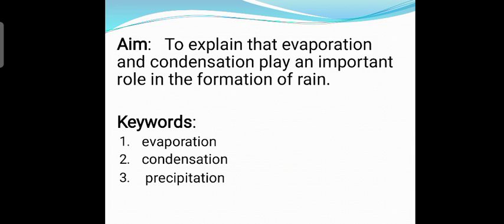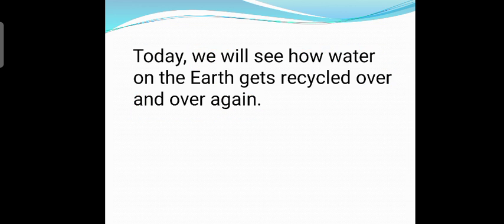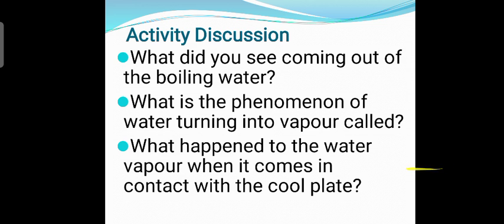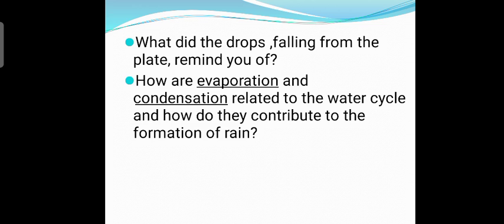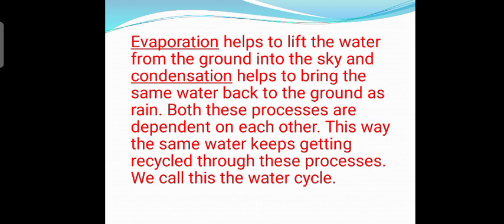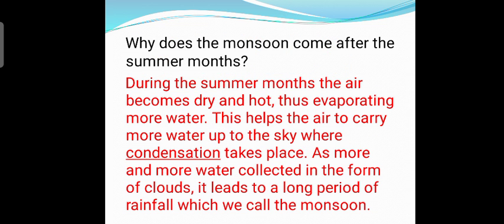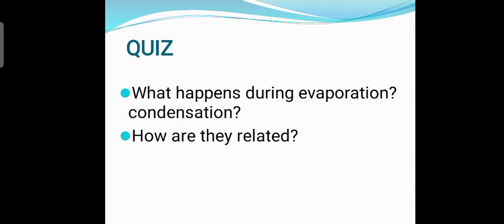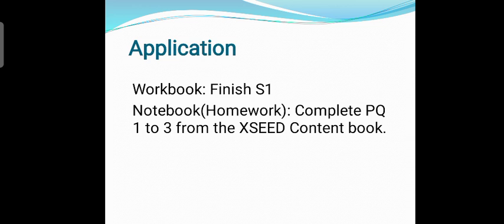Class-6 Water Cycle